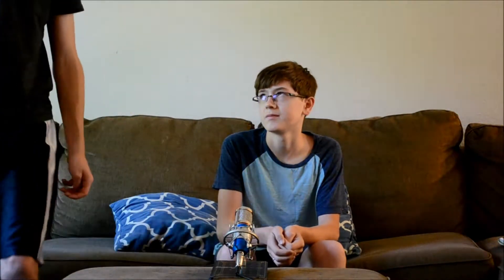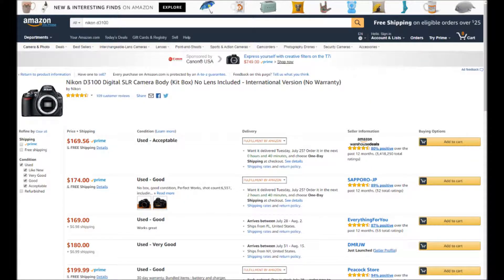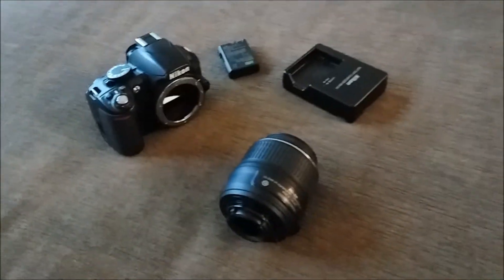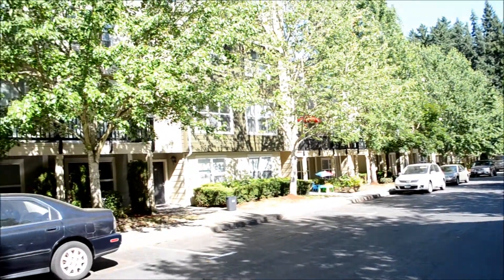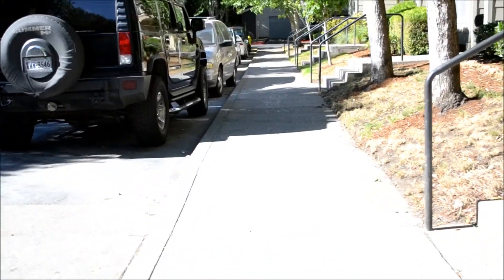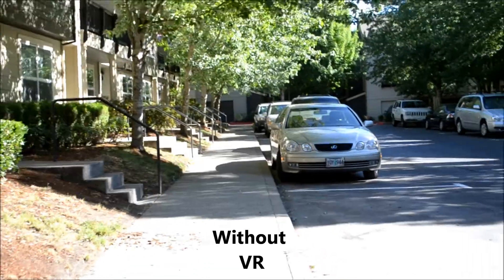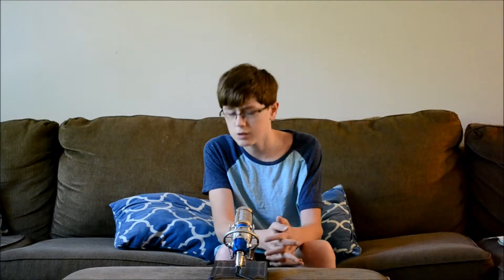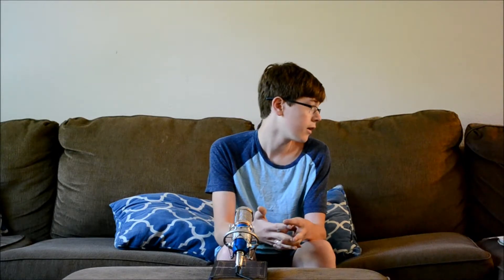Nikon D3100 + AF-S VR 18-55mm Lens Review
Thanks to Tobu for music!

New videos soon!